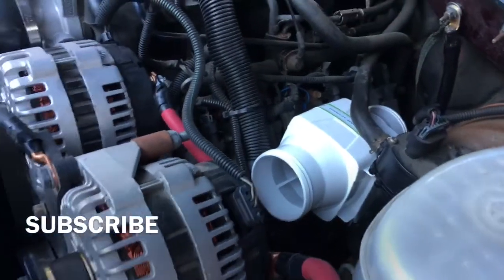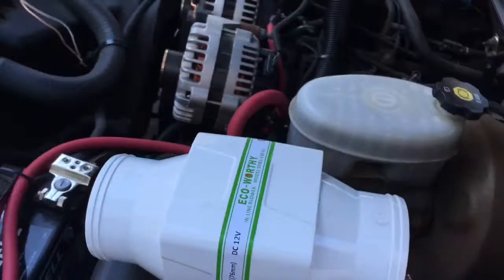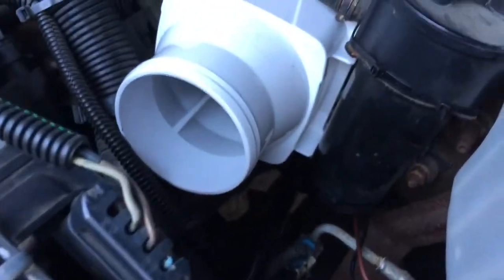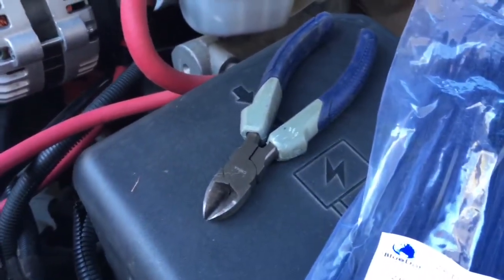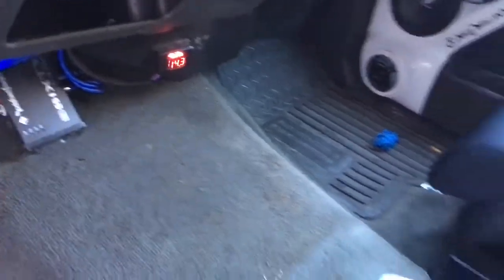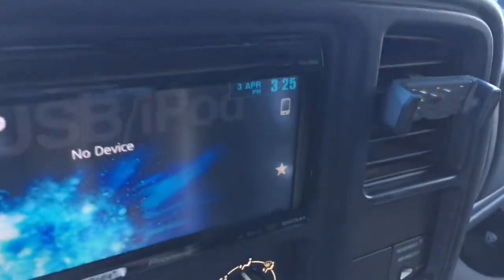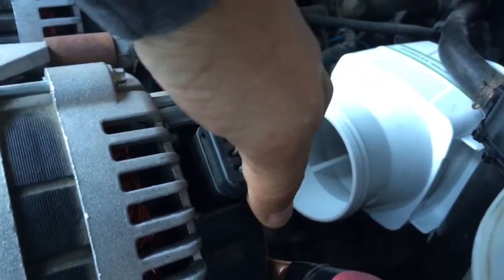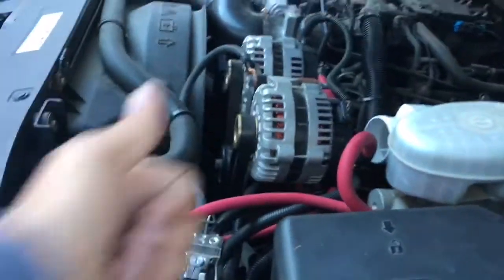CAR AUDIO ALTERNATORS 12 VOLT SOUND SYSTEM. Does less heat mean more voltage ?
Adding a fan for better alternator cooling . Fan was purchased off eBay for 20 dollars shipped.